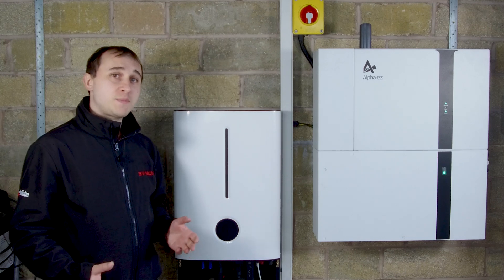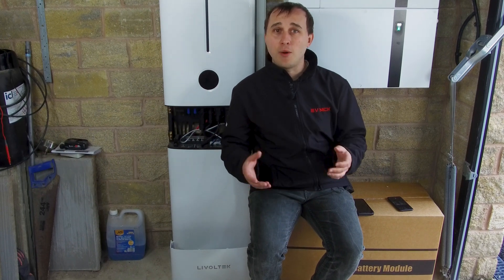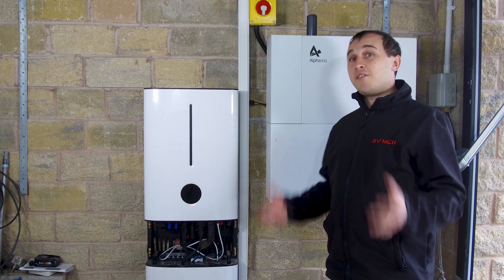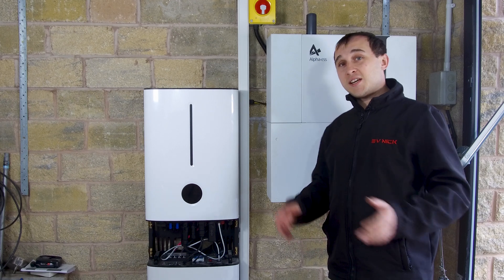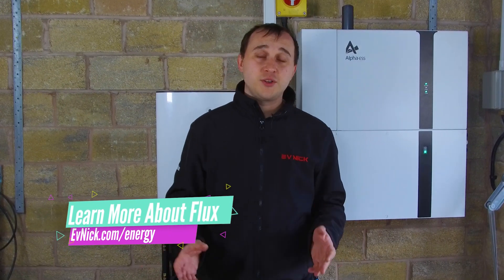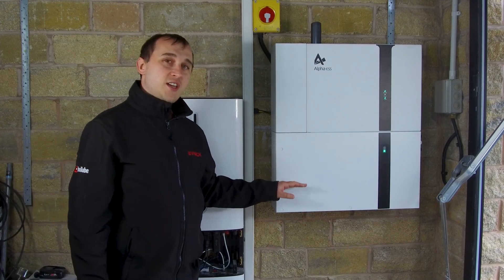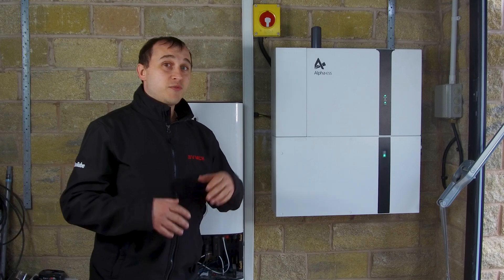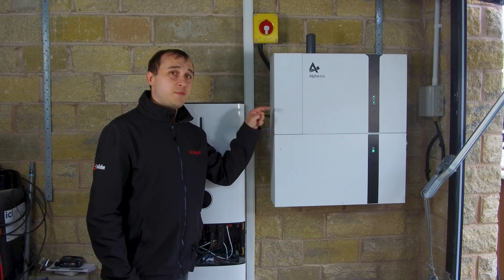5 Things You Need To Know About A Battery Storage System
Thinking of getting a home battery storage?  Here are 5 things that explain a battery storage system's most important features that I've learnt from testing and reviewing all these systems.  If you don't know what a home battery is its a way of storing solar PV power or offpeak grid power into the battery for use later on when either the sun isn't shining or peak electricity is more expensive.

00:00 Getting A Home Storage Battery
00:13 How Many Batteries Do You Need?
01:06 Emergency Backup UPS Power From Home Battery
01:58 How The Battery Works
02:44 Battery Charging Speed
03:45 Hybrid Inverter vs AC Coupled